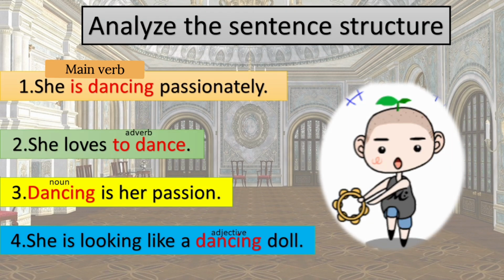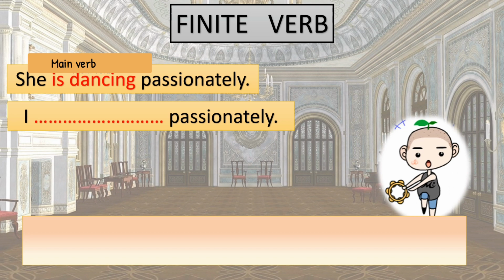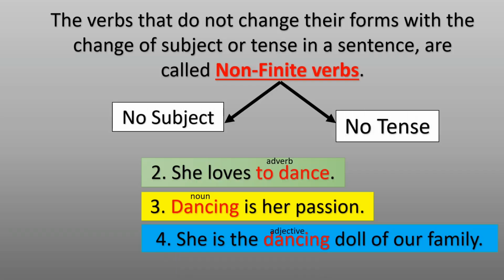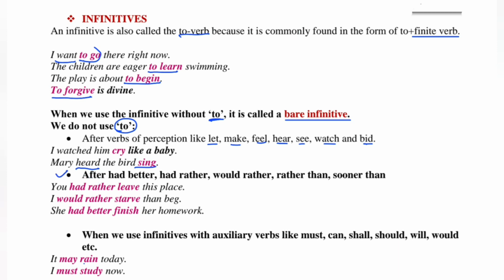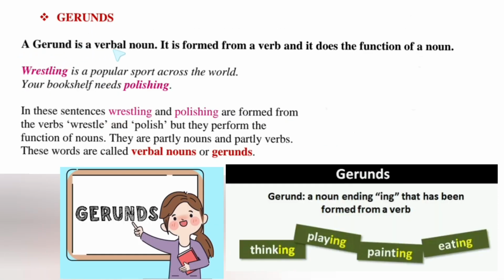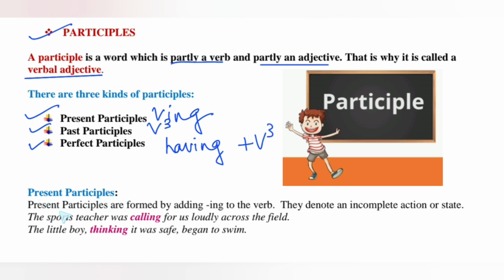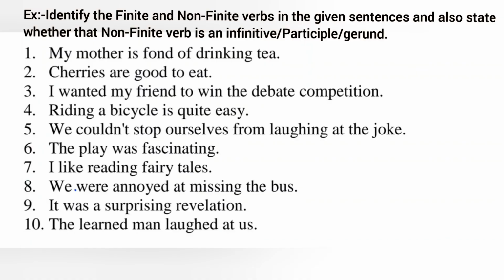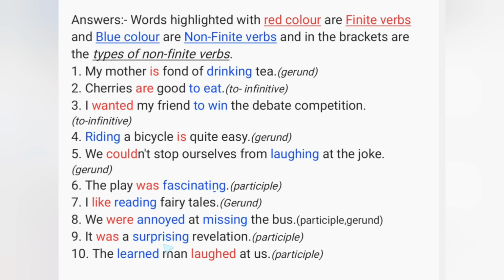Finite and non finite verb | English grammar class -6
finite and non-finite verbs in english grammar
The video provides examples and explanations to help learners understand the difference between the two types of verbs.
finiteverb verbs change their form based on the subject and tense of the sentence, providing essential information about the action being performed.
nonfiniteverbs , on the other hand, do not change their form regardless of the subject or tense, and they come in three flavors: infinitives , gerunds , and participles .

The video explains how infinitives are often used with the word "to" followed by the base form of the verb, but can also be used without the word "to" in certain cases.
Examples are provided to demonstrate when the word "to" is omitted, such as after verbs of perception like "hear" or after phrases like "had better" and "would rather."
Gerunds are v+ing form use as noun
participles are of three forms
present participle - v+ing (used as adjective and verb with be form in continuous tense
past participle - third form of verb (used as adjective or verb in perfect tense and also used in passive voice)
perfect participle-having v3
practice exercise is also given  followed by answers and detailed explanation.
Please watch the following videos for more grammar concepts

you can also follow rj learning fun on